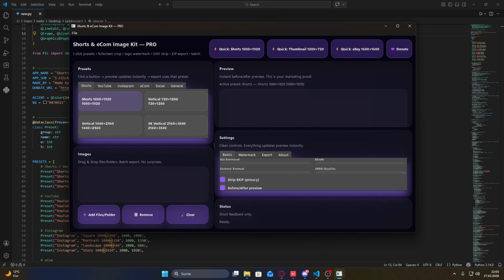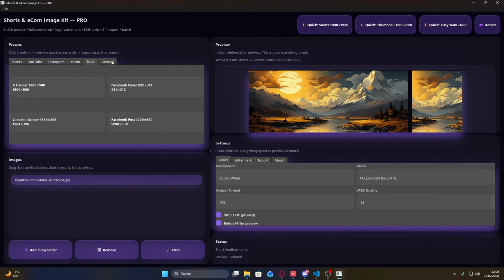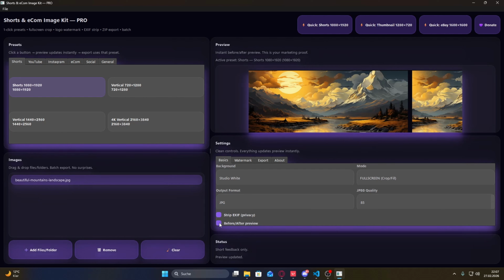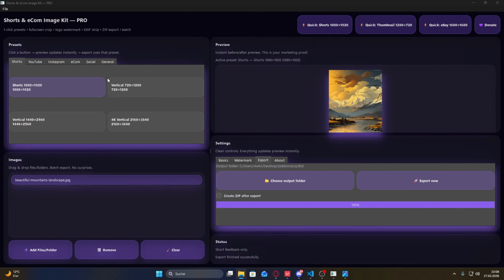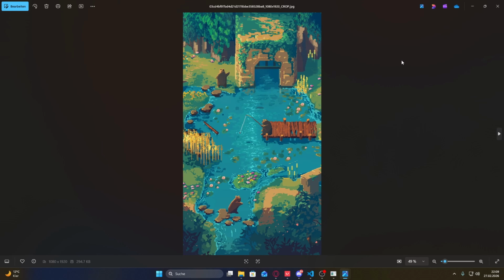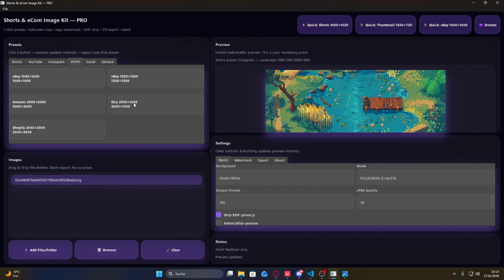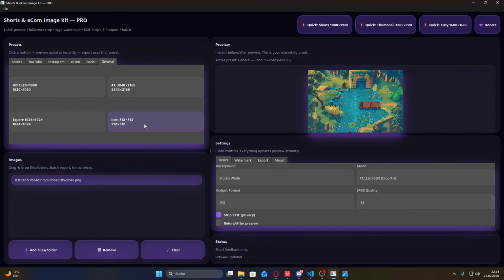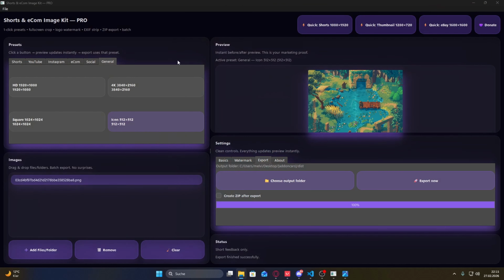Stop Wasting Time Resizing Images (2026) – The 1-Click Creator Tool You Need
Stop manually resizing your images for TikTok, Instagram Reels, YouTube Shorts, or eBay and more !

I rebuilt this tool from scratch in 2026 using Python to create the fastest offline image converter for content creators and resellers.

With 1 click you can:

Convert images to TikTok / IG Reels / YouTube Shorts 1080×1920

Create YouTube thumbnails instantly

Generate eBay 1600×1600 product images

Use fullscreen crop or safe padding

Add logo or text watermarks

Strip EXIF data for privacy

Export in batch

Automatically create ZIP files

No subscription.
No Photoshop.
No online tools.

Built for creators who value speed and control.

Made by Deilmos.

If you're serious about Shorts growth in 2026, this is for you.

**EVERY DONATOR ABOVE 5$ becomes it totally for free and dont need to pay anything on top ! I just send the actually version directly to donators email after I saw the donation !

Thanks for supporting me on my rise .